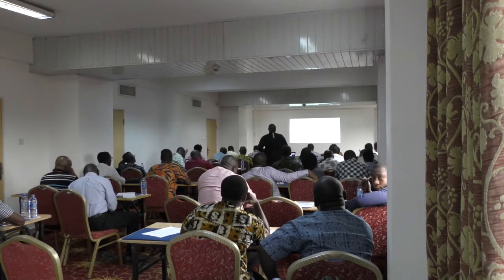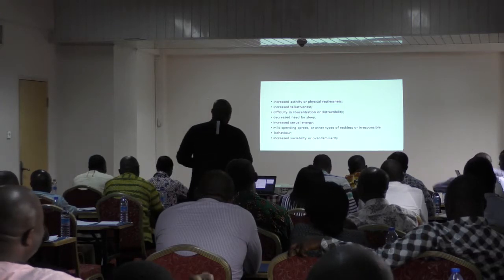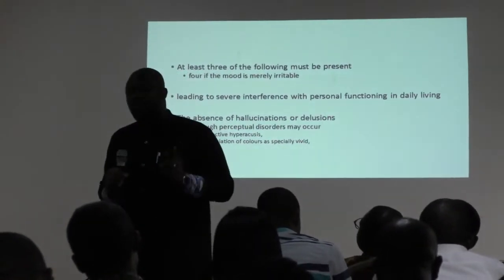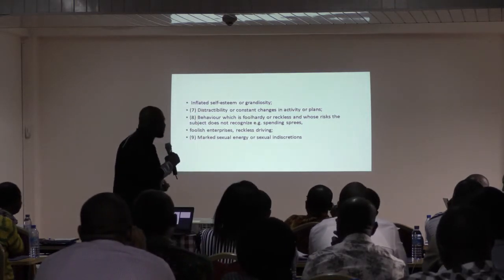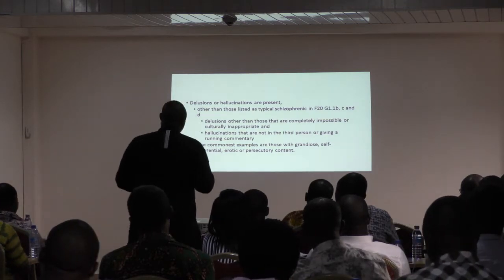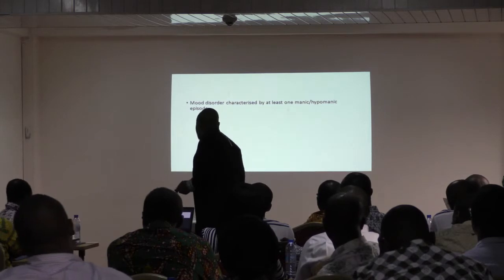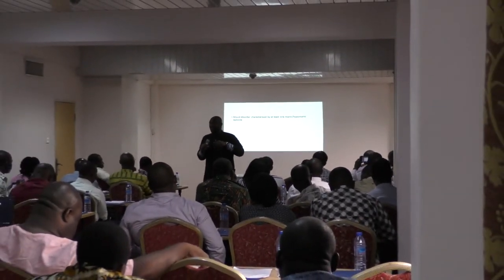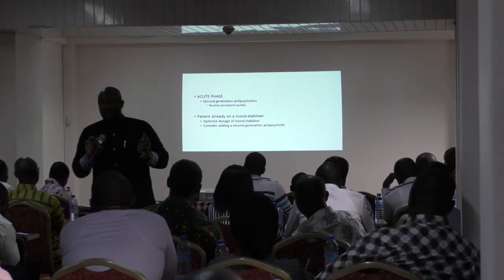Mental Health Modular Program February 2019 Lecture 3 Part 1